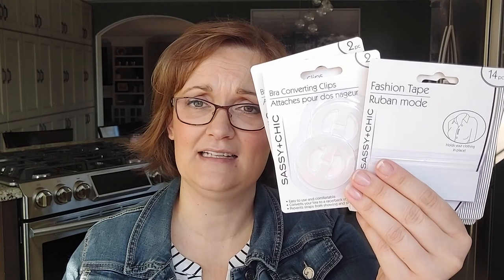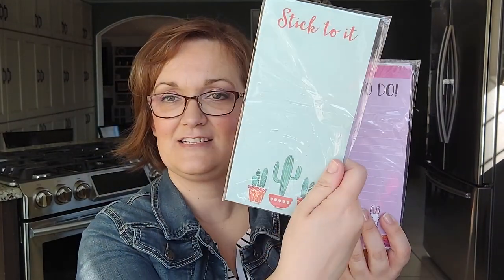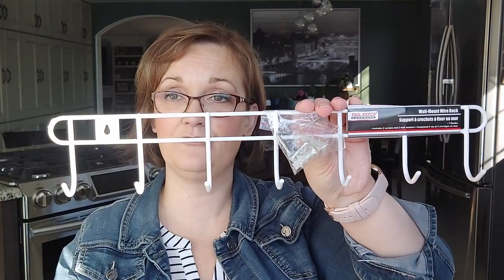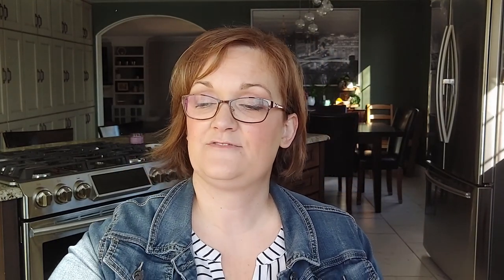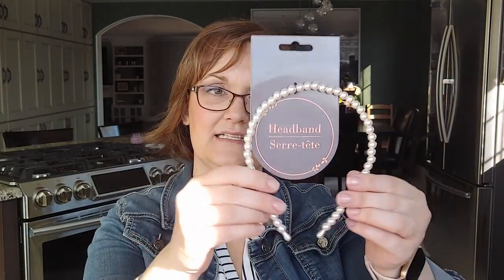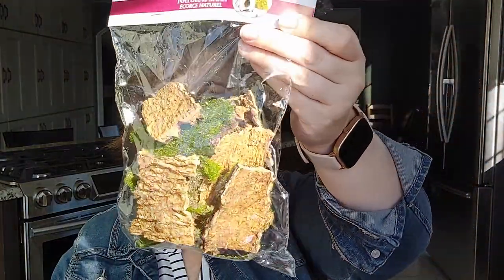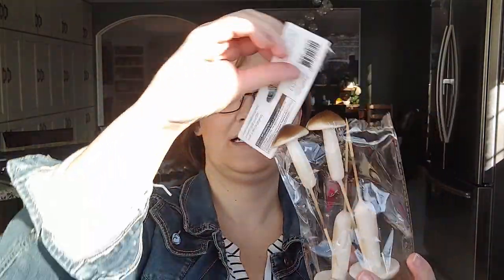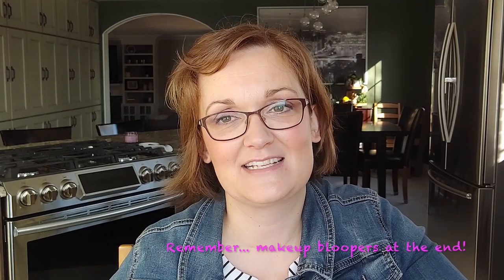Dollar Tree Haul . March 21 . Makeup.crafts.decor.stationary